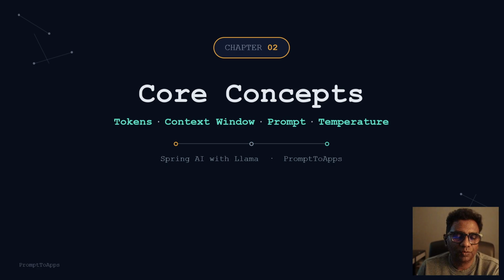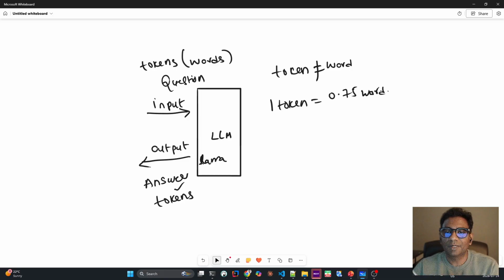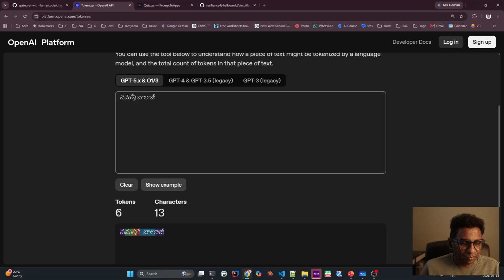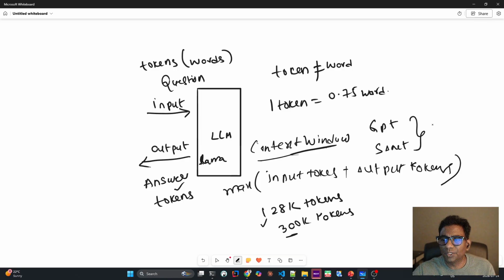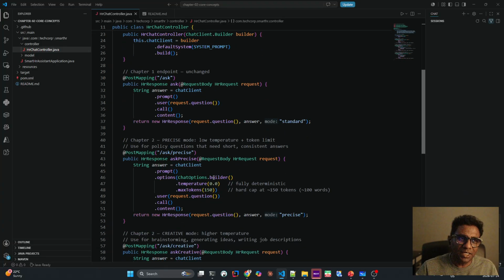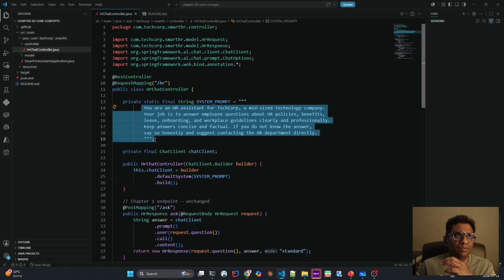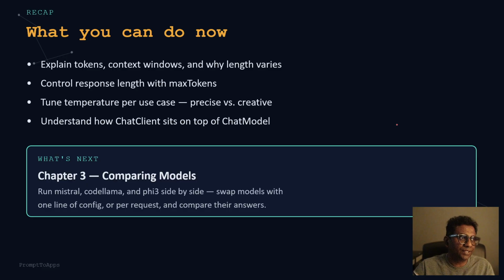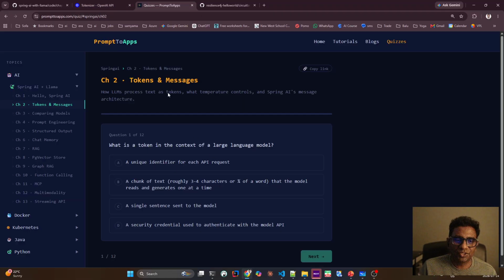Spring AI with Llama #2 — Core Concepts: Tokens, Context Window, Prompt & Temperature (Java)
Why does the same question give you a different answer every time? And why is one reply two sentences and the next six paragraphs? In Chapter 2 of Spring AI with Llama, we go under the hood: tokens, the context window, prompts/messages, and temperature — the four concepts that separate developers who fight the AI from those who control it.

Then we put them to work: two new endpoints on the SmartHR Assistant — /hr/ask/precise for short, deterministic policy answers, and /hr/ask/creative for open-ended brainstorming — both tuned with Spring AI's ChatOptions.

Everything runs 100% locally with Ollama and Llama 3.2. No OpenAI account, no API keys, no cloud bills.
⏱️ What you'll learn in this chapter:
• What a token actually is (and why 128K tokens ≈ a whole novel)
• The context window — the shared budget for input + output
• How a Prompt is really a list of Messages (System, User, Assistant)
• How temperature controls randomness — and which value to use when
• Capping response length with maxTokens
• Building /ask/precise (temp 0.0) and /ask/creative (temp 0.9) with ChatOptions

🔗 RESOURCES
💻 Source code (all chapters, GitHub):

Chapter 2 — Core Concepts: (you are here)

🧰 Tech stack:
Spring Boot 4.1 • Spring AI 2.0 • Java 25 • Ollama • Llama 3.2
Built and tested on Java 25.0.3, Maven 3.9.16, Ollama 0.31.1.